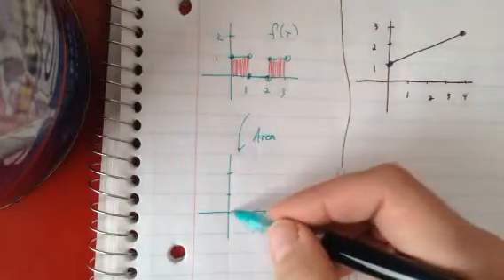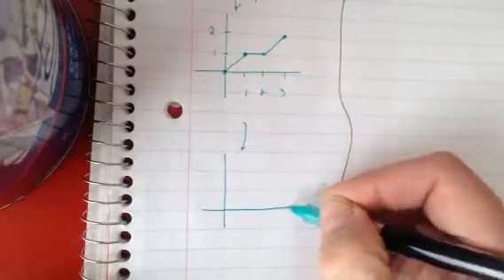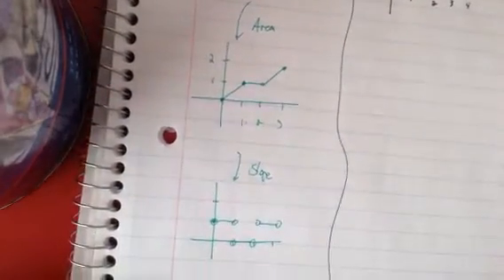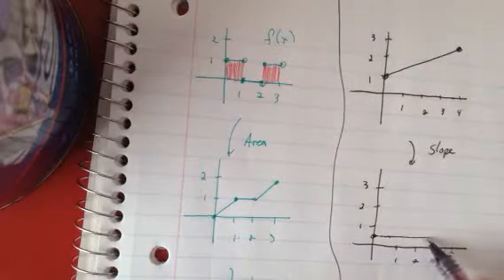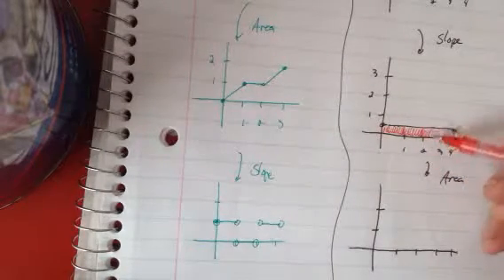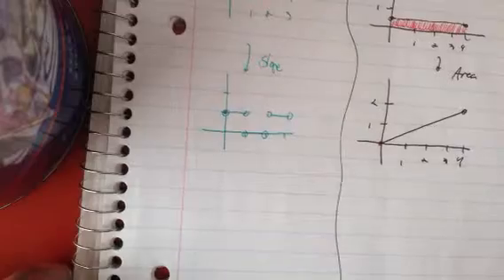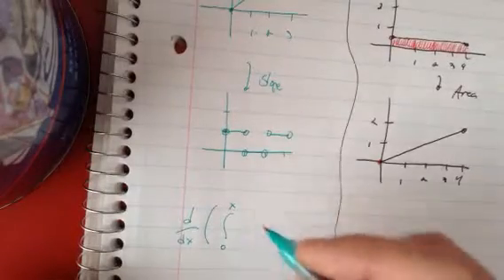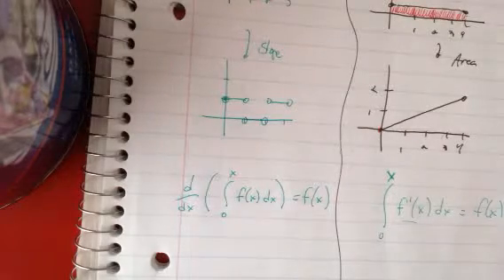Area review (3)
Third of three